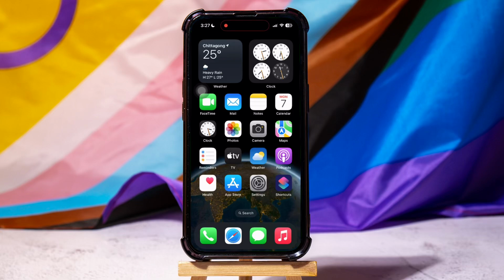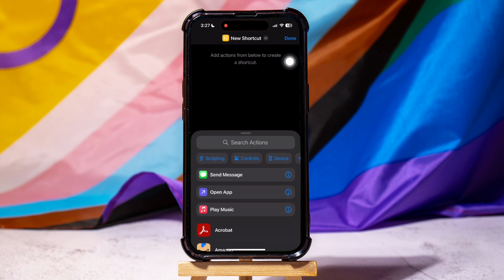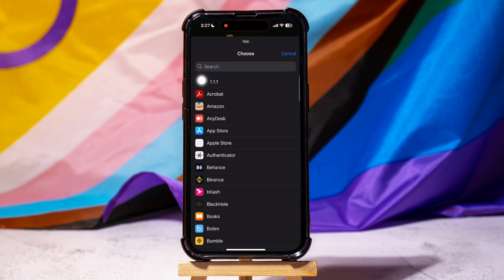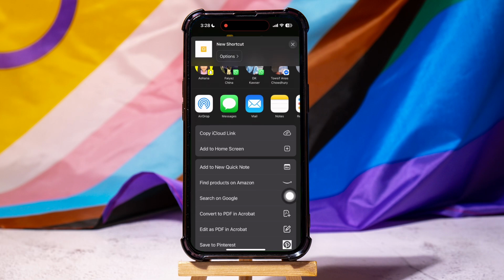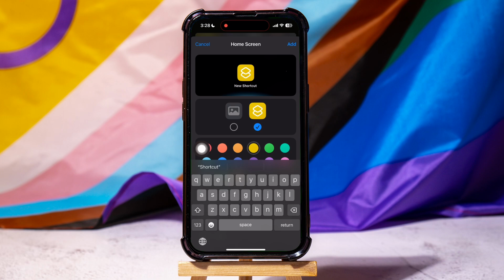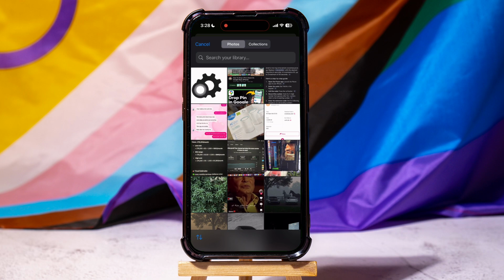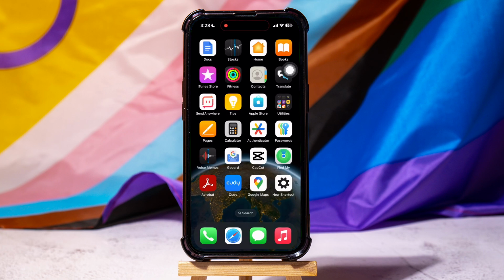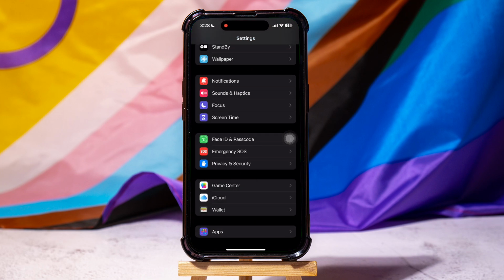How To Change App Icons On iPhone 2026 (Step-By-Step Tutorial)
Tired of the same old look on your iPhone? Let me show you how to change app icons on iPhone and give your home screen a fresh, personalized vibe. I recently discovered this awesome way to customize app icons, and trust me, it's a game-changer. Whether you're into minimalist designs or vibrant aesthetics, swapping out those default app icons is super easy and totally worth it. I'll walk you through the step-by-step process, so you can mix and match different icon packs or even create your own unique style. Say goodbye to boring home screens and hello to a more personalized iPhone experience. Perfect for anyone looking to revamp their phone's look without a complete overhaul. Get ready to impress your friends with your stylish new app icons!